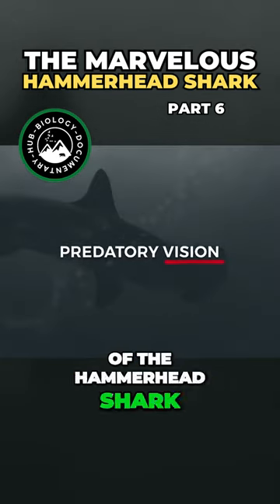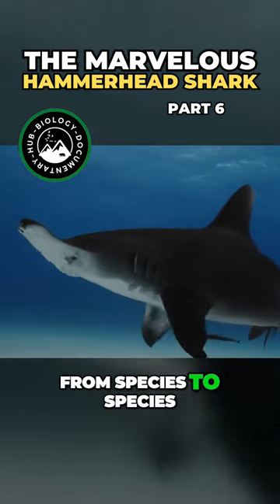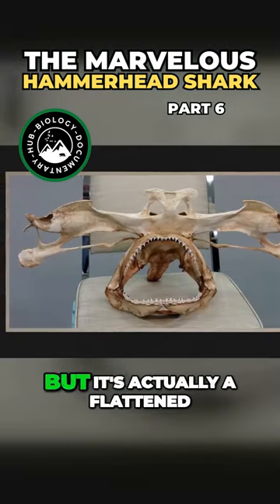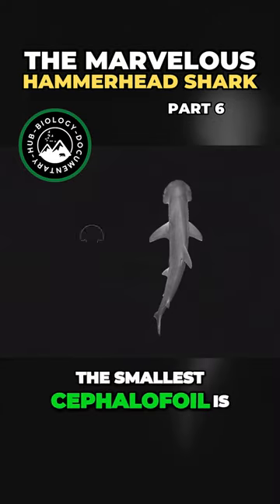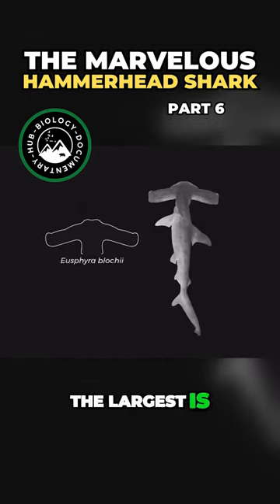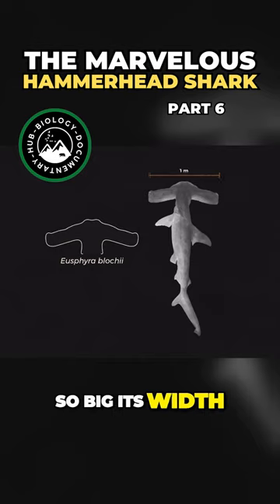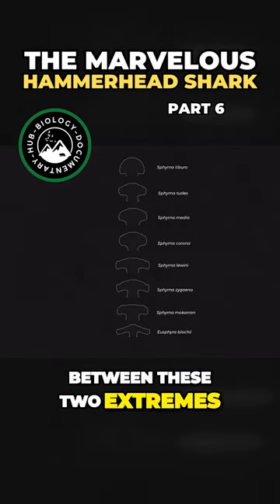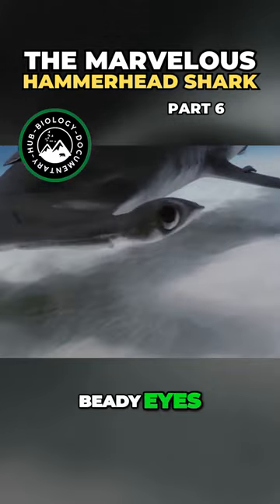The Secret Behind the Hammerhead Sharks Iconic Cephalofoil